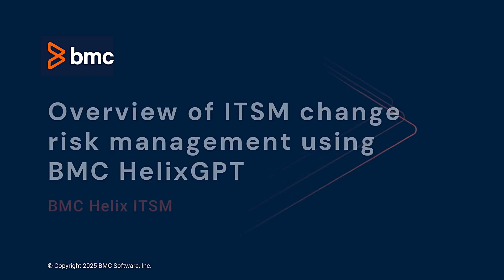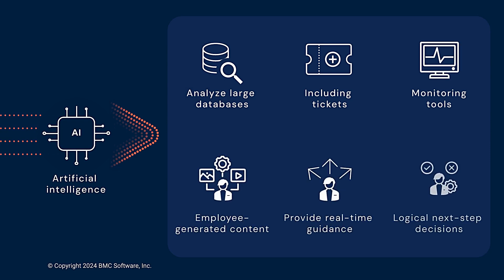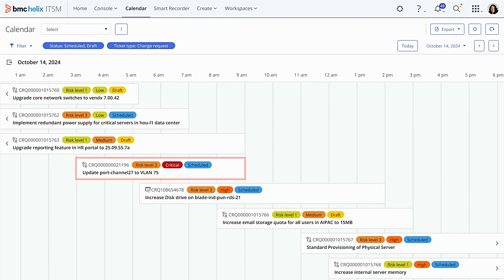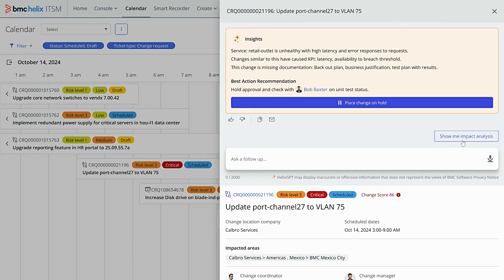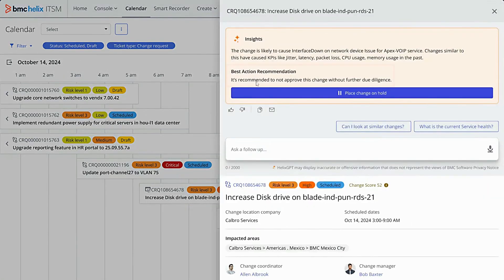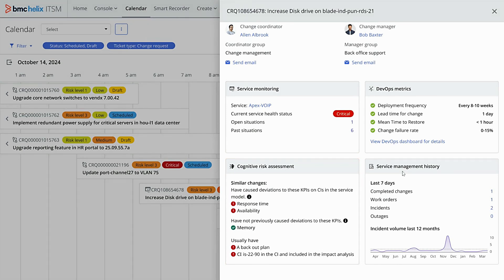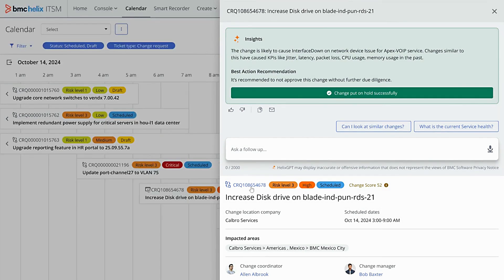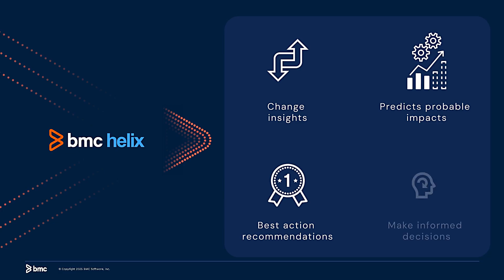ITSM change risk management using BMC HelixGPT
Discover how BMC HelixGPT leverages AI-driven insights to help you effectively analyze and manage risks associated with change requests. This video demonstrates how HelixGPT integrates with BMC Helix ITSM to provide real-time recommendations, impact analysis, and risk assessments for smarter decision-making.

Key Highlights:

AI-Powered Analysis: Processes data from tickets, monitoring tools, and historical records to deliver actionable insights.
Risk Assessment: Evaluates change requests, predicts potential impacts, and suggests whether to approve, reject, or delay changes.
Interactive Features: Allows natural, human-like queries for quick and clear responses.
Decision Support Tools: Displays monitoring data, risk assessments, and DevOps dashboards for a holistic view.
HelixGPT streamlines workflows, improves service quality, and frees up time for strategic initiatives. Watch the demo to see how it can enhance your change management process!